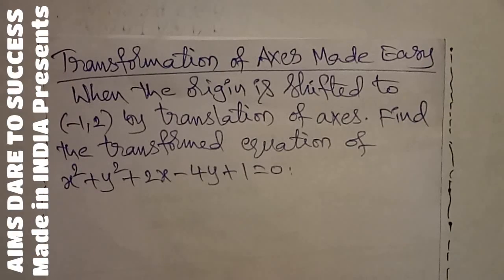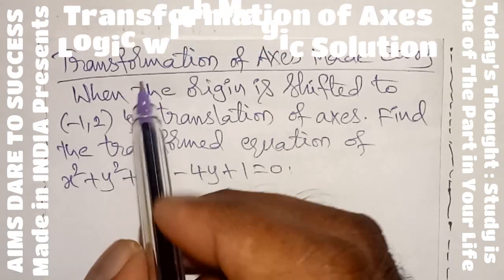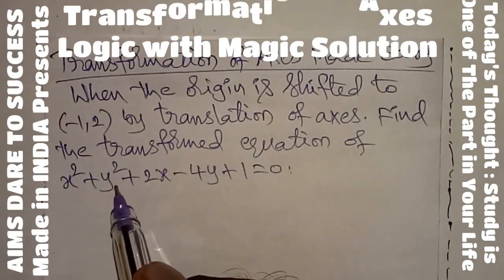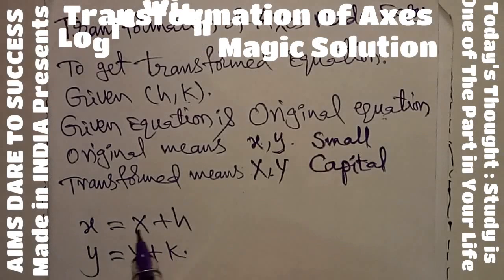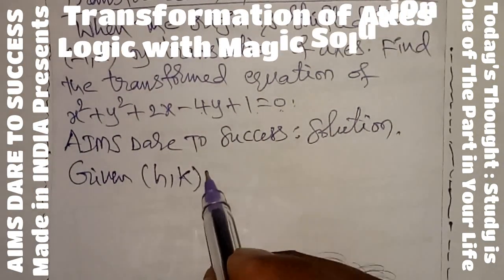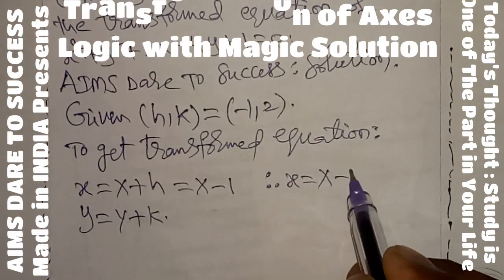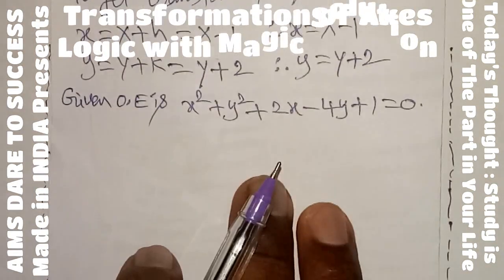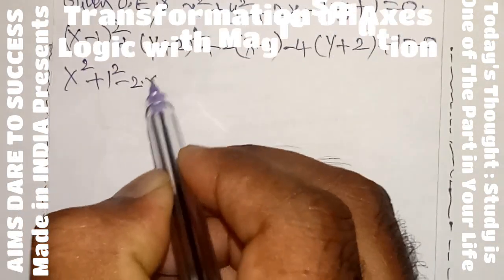When the origin is shifted to (-1, 2) find the transformed equation of x² + y² + 2x - 4y + 1 = 0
👇AIMS DARE TO SUCCESS MADE IN INDIA GOOGLE DRIVE LINKS 👇
👇Maths 1A [AP & TS]👇

🏧Aparnika Reddy
Institute of
Mathematics &
Sciences [A.I.M.S]

When the origin is shifted to (-1, 2) by translation of axes. Find the transformed equation of x^2 + y^2 + 2x - 4y + 1 = 0